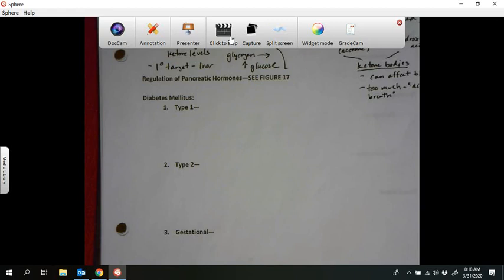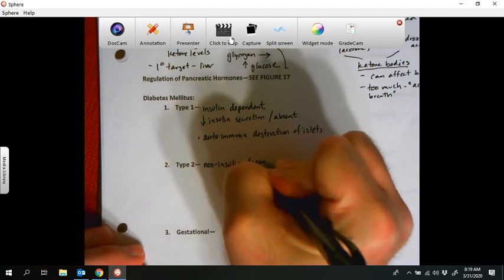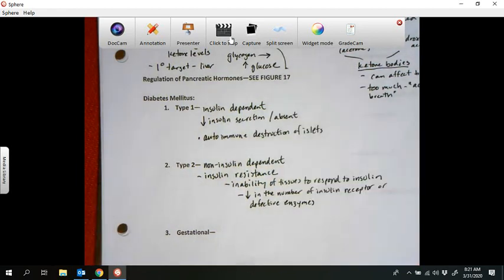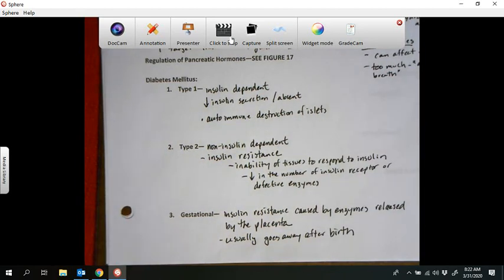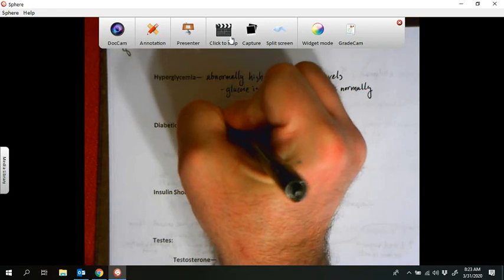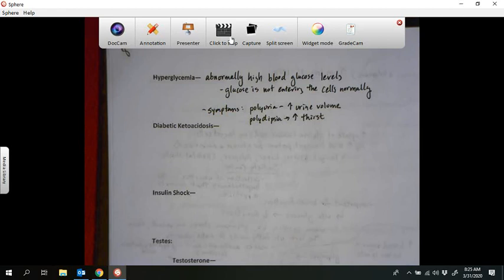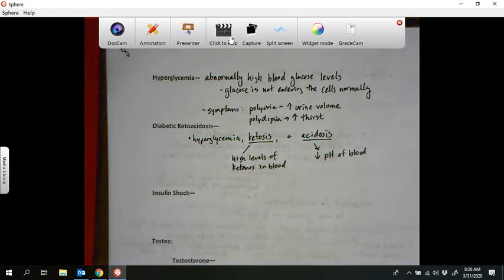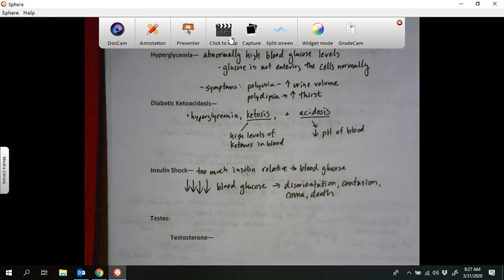Endocrine Video 19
Pancreas Video 3